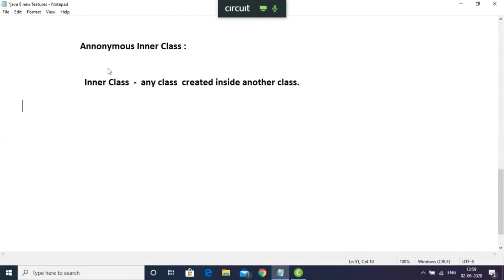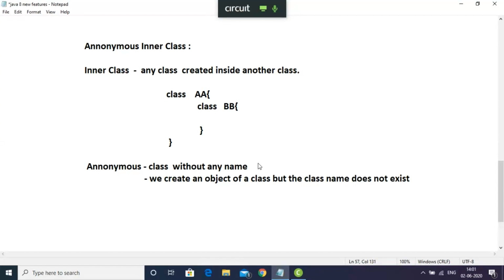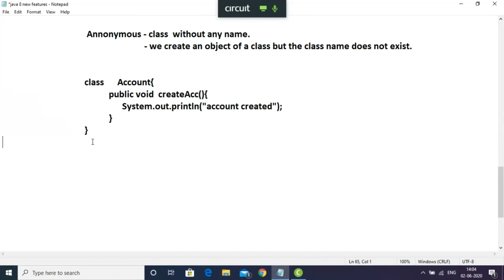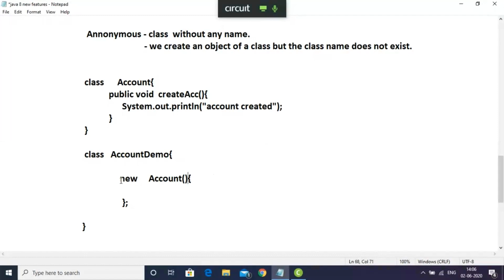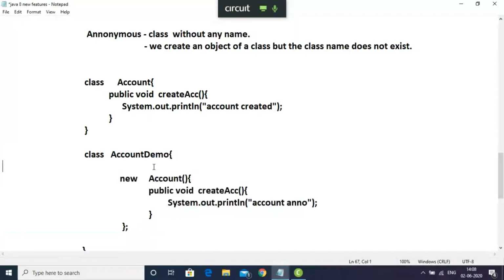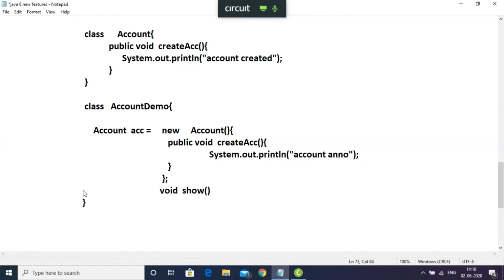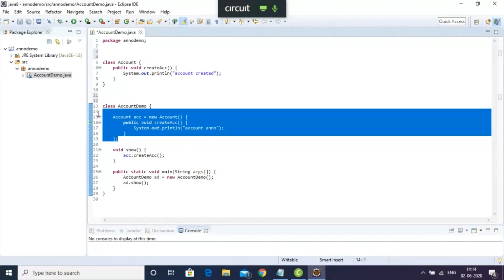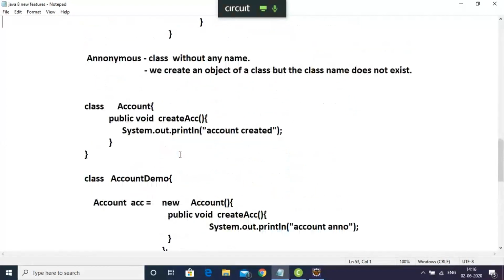02. In this tutorial , i am going to discuss about Anonymous Class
# Anonymous Class
Java 8 introduced powerful features that significantly enhanced productivity, performance, and code readability. The introduction of Lambda Expressions simplified functional programming, reducing boilerplate code. Streams API enabled efficient data processing with a functional style, improving performance for large datasets. Default and static methods in interfaces allowed backward compatibility without breaking existing code. The java.time package offered a modern and robust way to handle date and time. Optional helped avoid null pointer exceptions with a more expressive API. These features made Java more expressive, concise, and aligned with modern programming paradigms, making it essential for today's enterprise and cloud-based applications.

TIMESTAMPS:
1. Java Interface Till Java 7
2. Anonymous Class
3. Lambda Expression
3.1. Thread Program Using Lambda
4. Functional Interface
5. Default Method inside interface
6. Static Method inside interface
7. Stream API
8. Method Reference